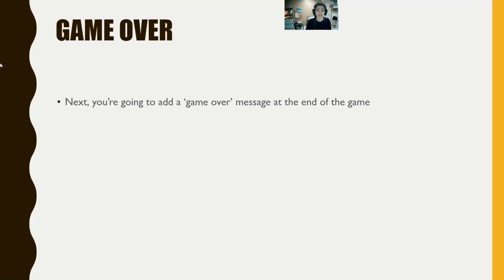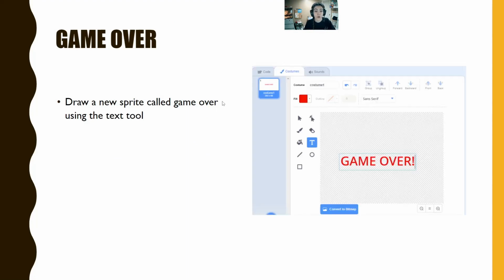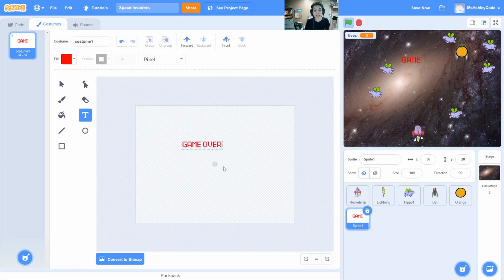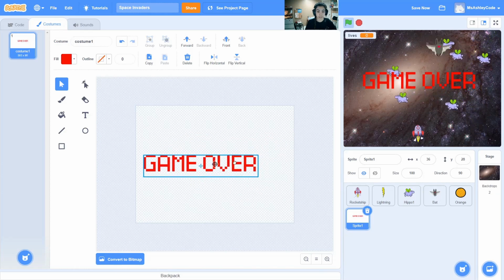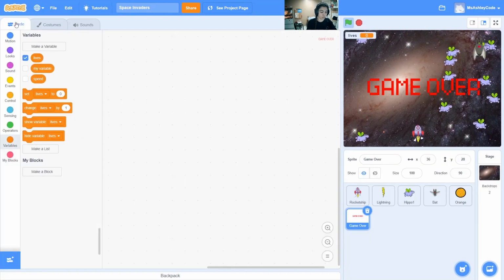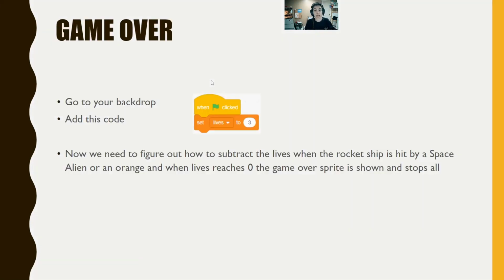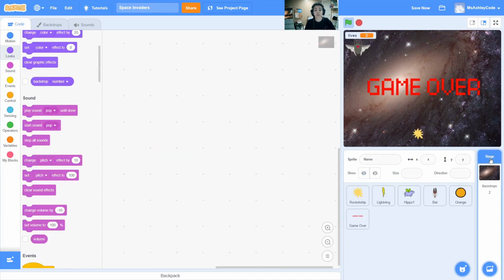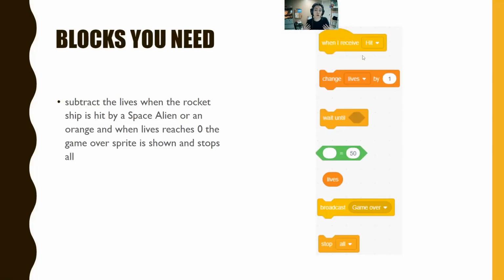Scratch Space Invaders Project Part 16 | Game Over